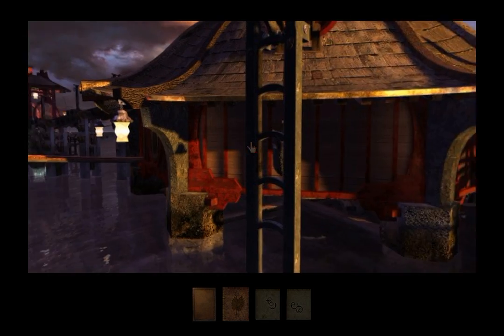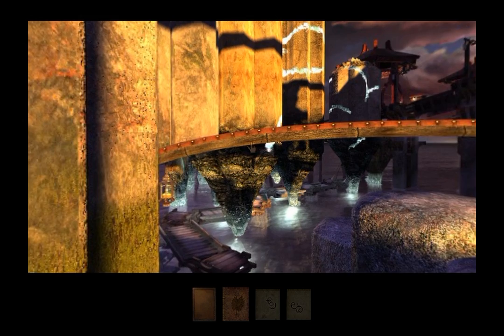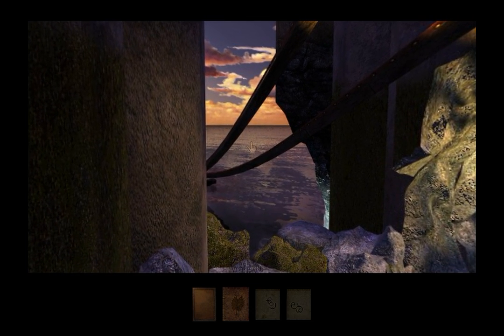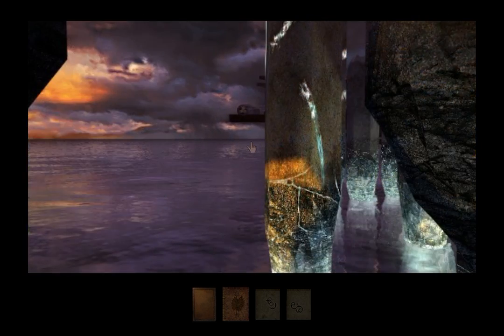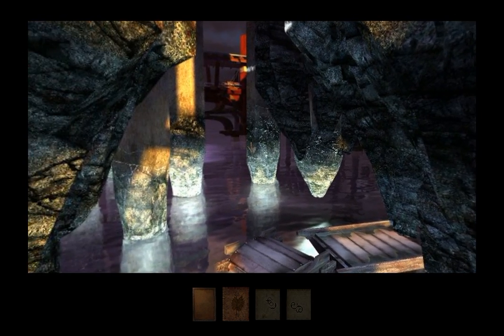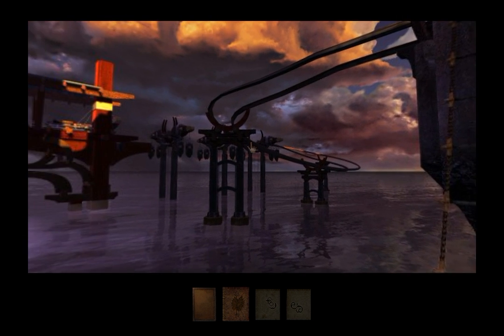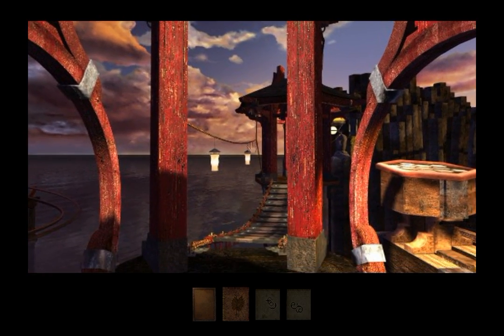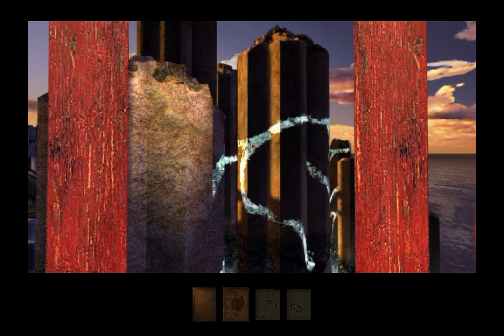Let's Play Myst III: Exile - Part 27 of 34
Using similar reasoning to the logic shown in the video, you can show that even if the one slot on the left side is unjammed and the puzzle provided an unlimited number of pegs, there would still only be two solutions where all the pegs launch the ball: the easy one-peg solution and the three-peg solution actually used.